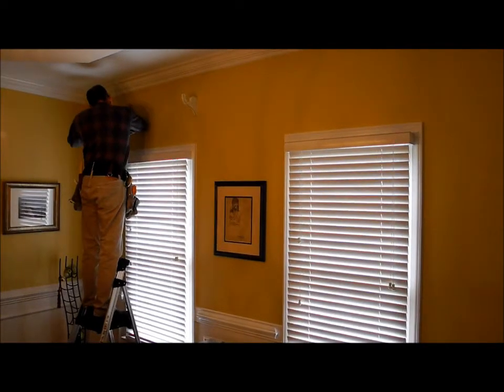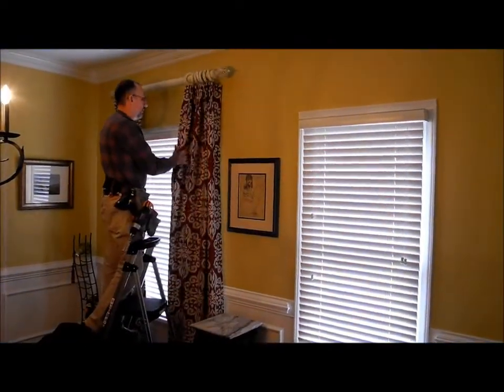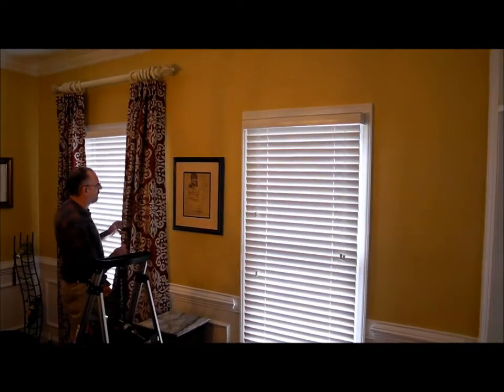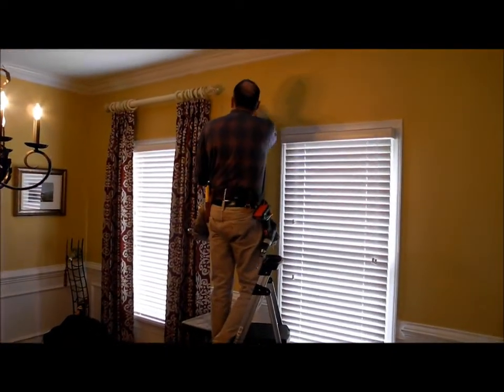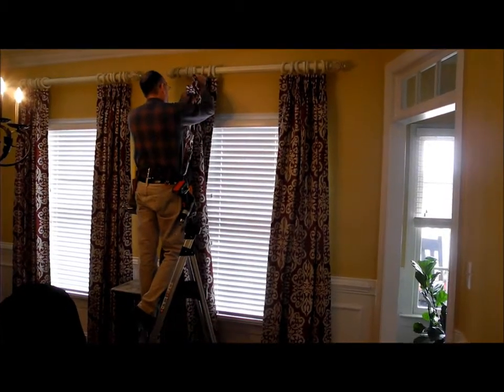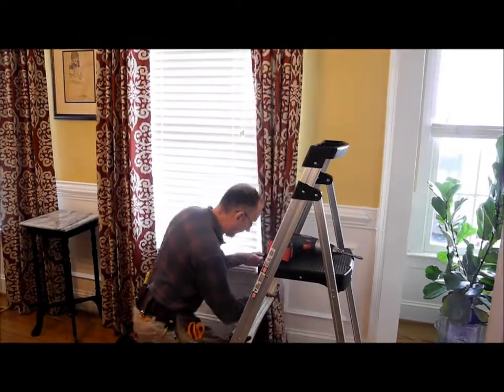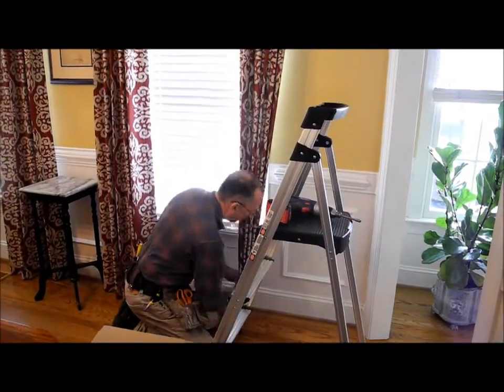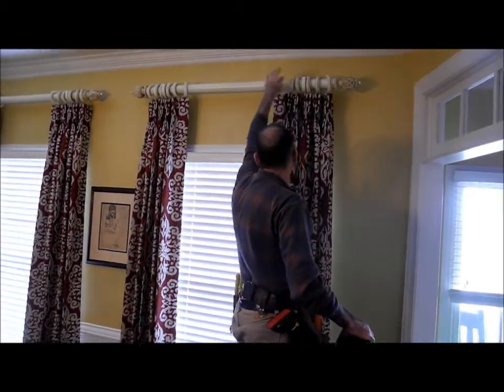Client window treatments 2012.wmv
Custom window treatments install by June DeLugas Interiors